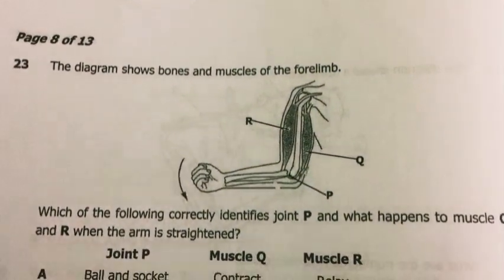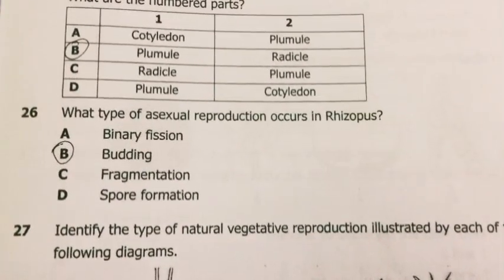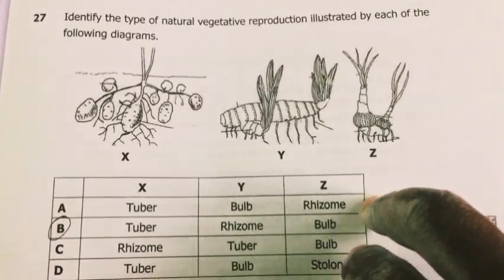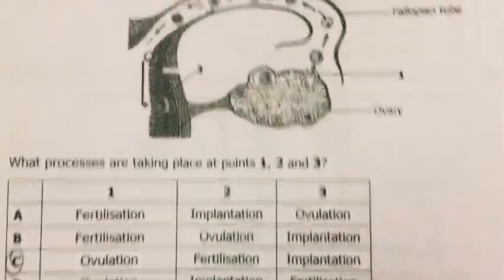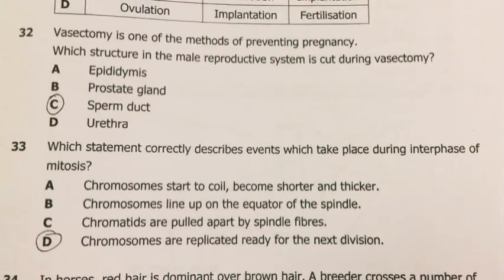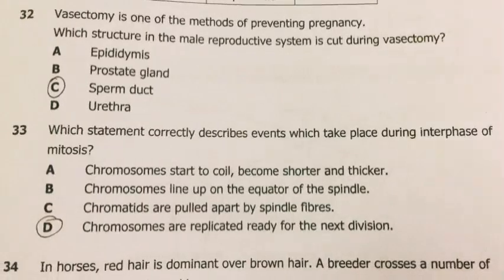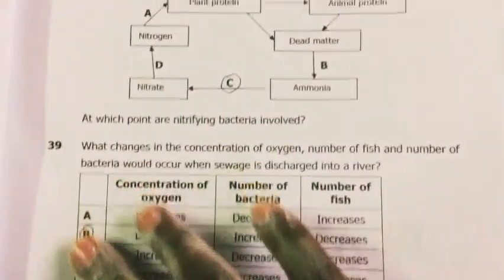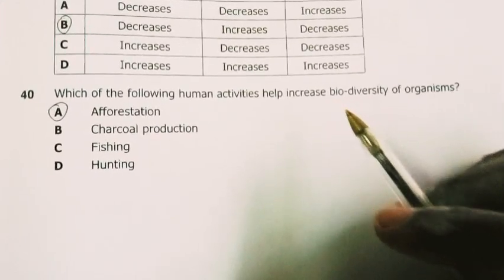ECZ GCE Biology 1 2017 Qxn 21-40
ECZ GCE Biology 1 questions 21 to 40 2017